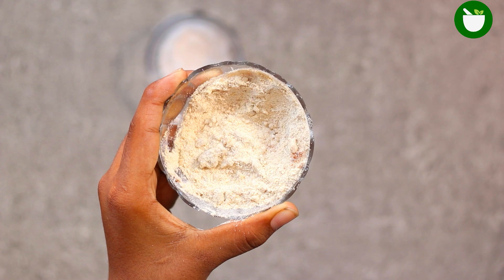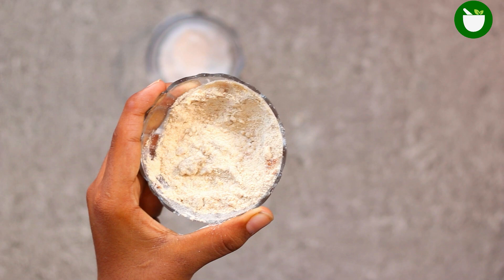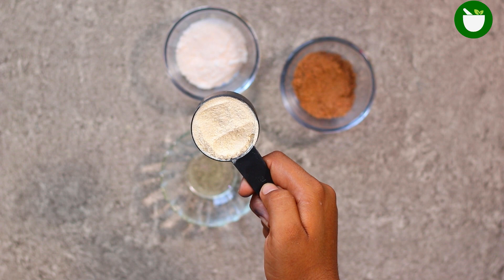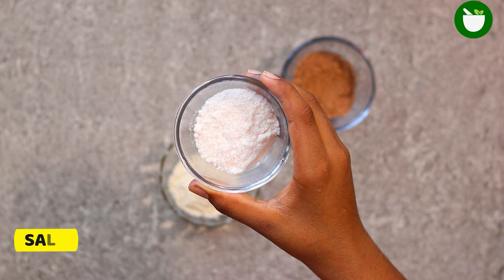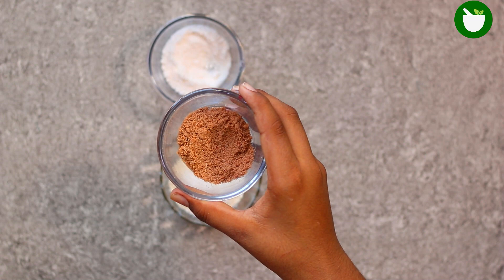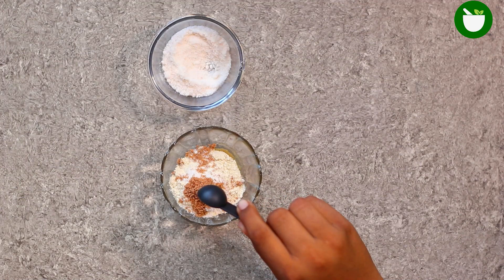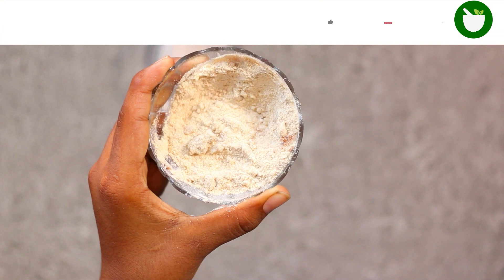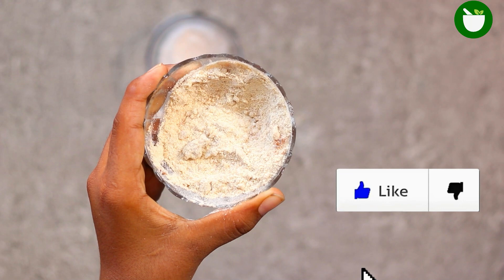How to get rid of silverfish bugs naturally In your house or apartment once and for all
In this video I will tell you how to get rid of silverfish bugs naturally In your house or apartment once and for all.